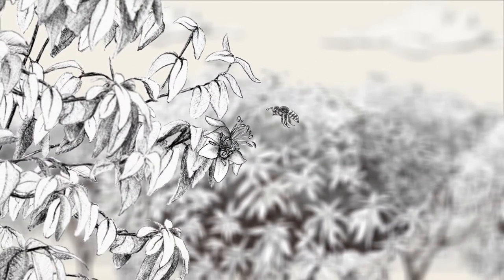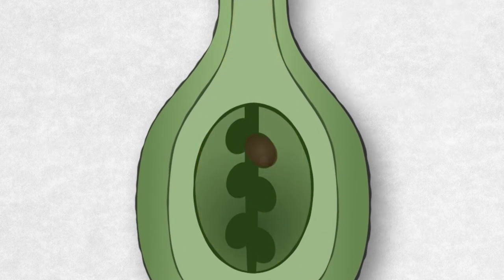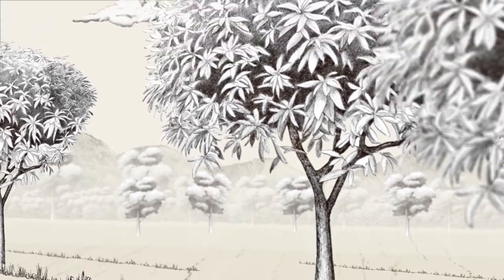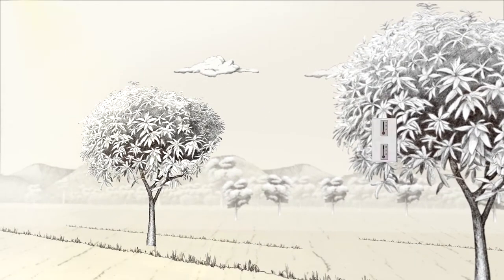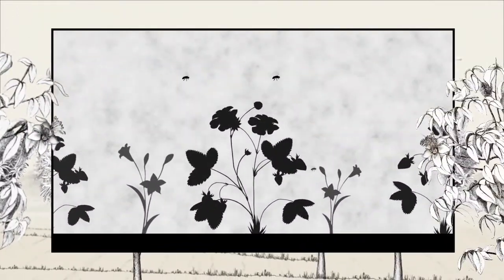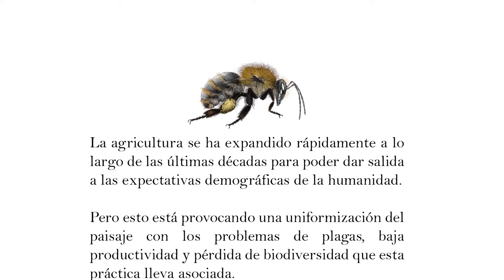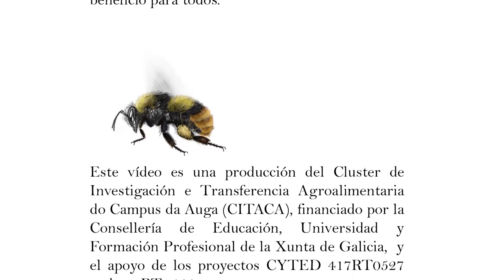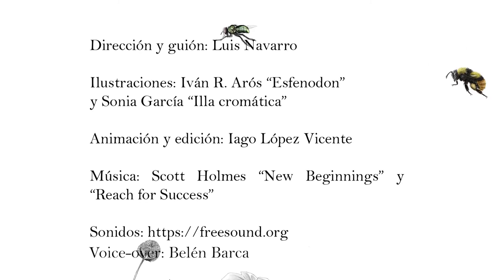The importance of pollinators in crops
This video emphasizes the importance of pollinators as pollination vectors in crops. Agriculture has expanded rapidly over the last decades to meet the demographic expectations of humanity. But this is causing a landscape uniformity with the problems of pests, low productivity and loss of biodiversity that this practice has associated. Paradoxically, this homogenization of the landscape is also affecting the quality of pollination services required by crops. Sustainable and environmentally friendly agricultural practices will undoubtedly result in a benefit for all.

This video is a production of the Agro-Food Research and Transfer Cluster of Campus da Auga (CITACA), funded by the Consellería de Educación, Universidad y Formación Profesional of the Xunta de Galicia, and has been supported also by LIFE4Pollinators (LIFE18 GIE/IT/000755), CYTED 417RT0527 and CYTED 418RT0555 projects.